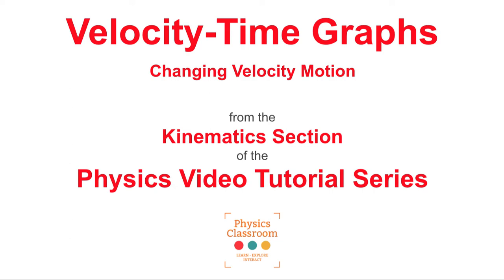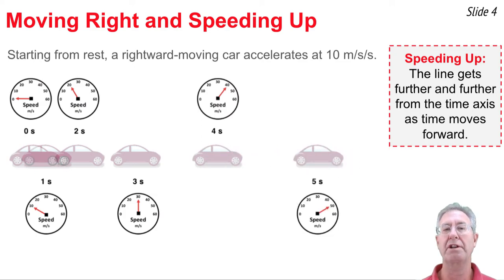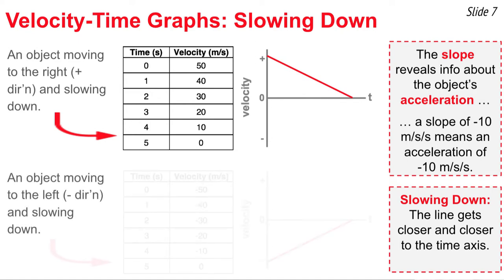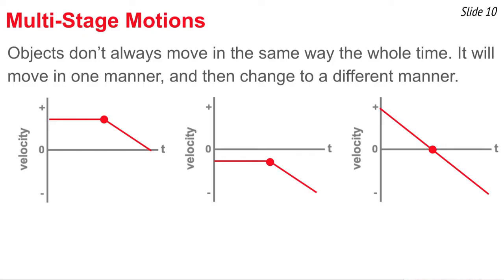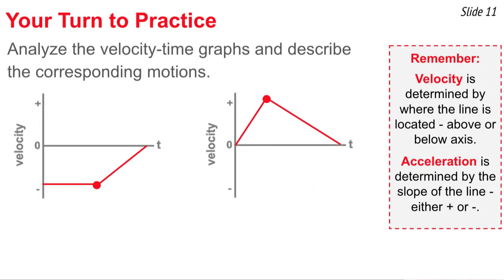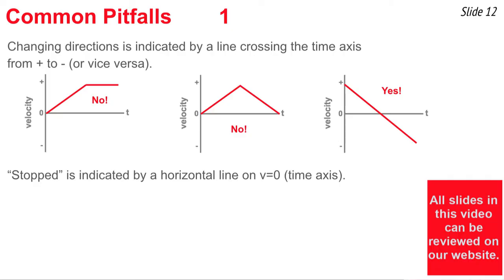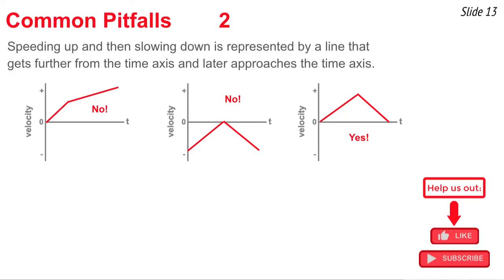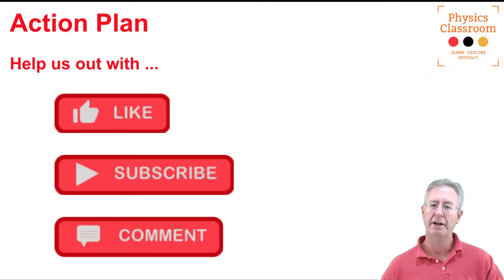Velocity-Time Graphs: Changing Velocity Motion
Many Physics students become frustrated and confused once the topic of Kinematic Graphing is covered. But it doesn't need to be that way.  This is the second of four videos explaining the details for understanding velocity-time graphs. This video focuses on changing velocity motions, distinguishing between speeding up and slowing down for objects moving in the + direction and the - direction. Attention is also given to the analysis of two-stage motions and common mistakes that are made when interpreting such graphs.